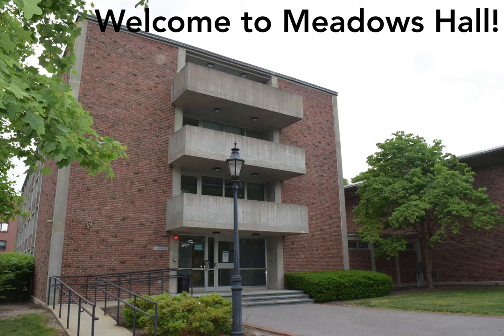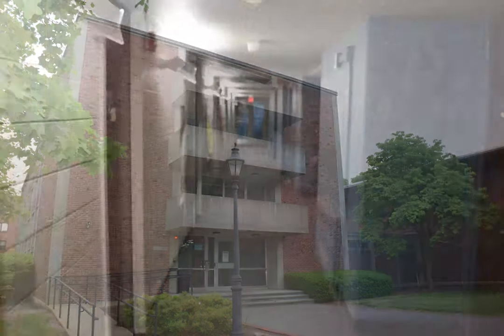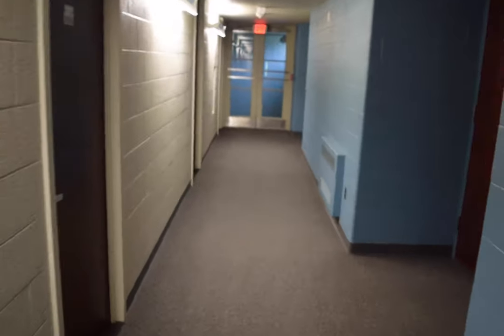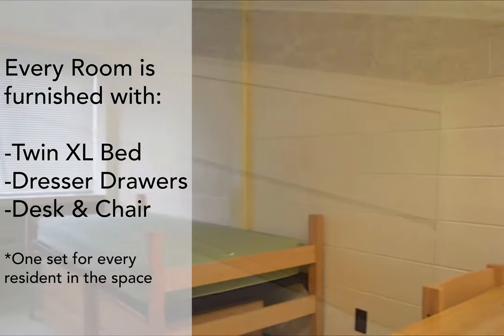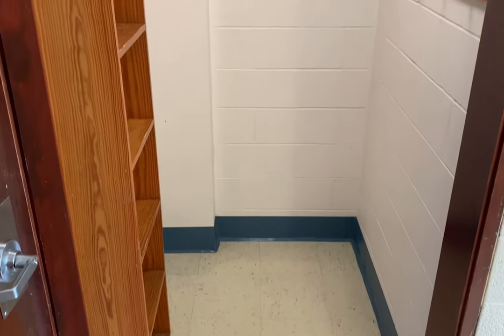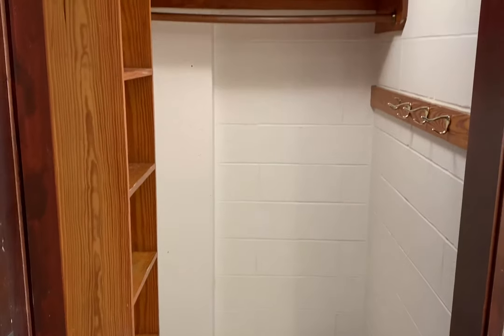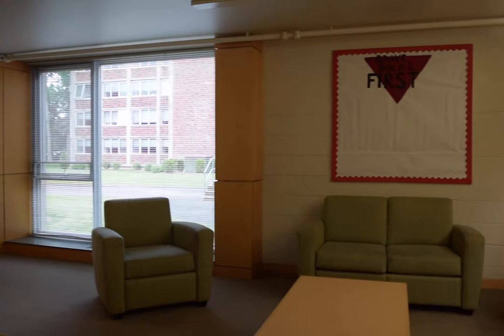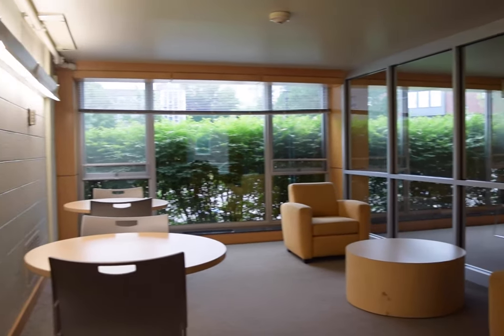Meadows Hall Room Tour